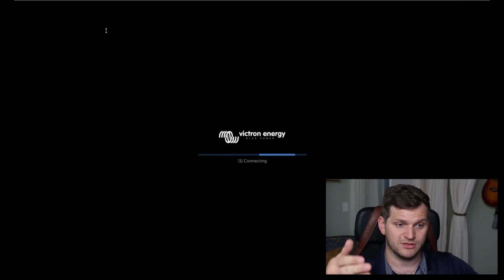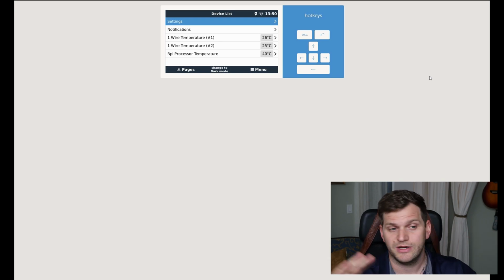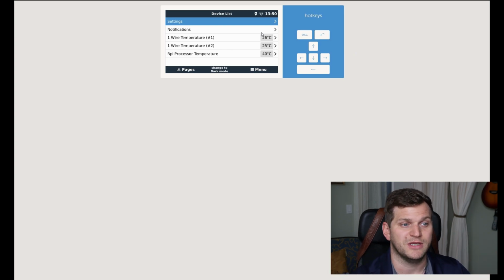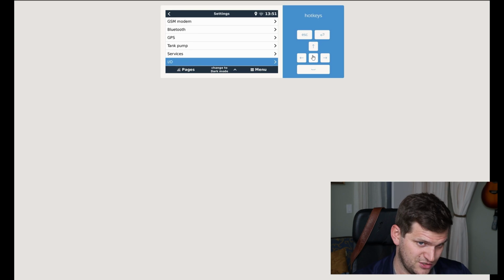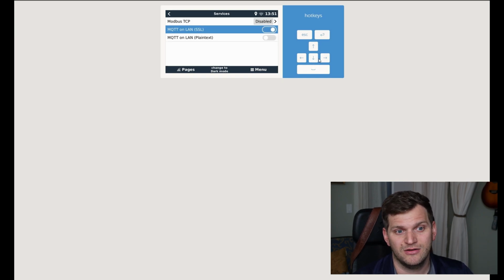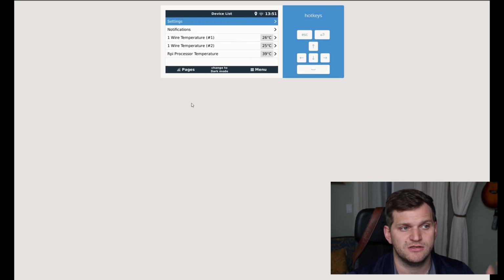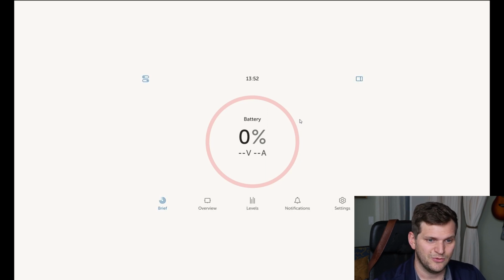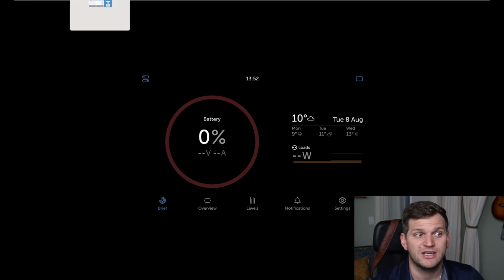IT WORKS! Victron VenusOS New GUI (Beta)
It works! Gui Beta works! Just a few more settings and it will work!
I heard about a GUI Beta which is already in one of the latest Beta versions of VenusOS unofficially included. Let’s see if and how we can get it activated!

Raspberry Pi 3 Model B+ Starter Kit

SanDisk Ultra 32GB microSDHC UHS-I Card with Adapter

Timecodes

00:00 - Intro
00:49 - That's the problem so far
01:04 - Activate something ...
03:03 - Outro